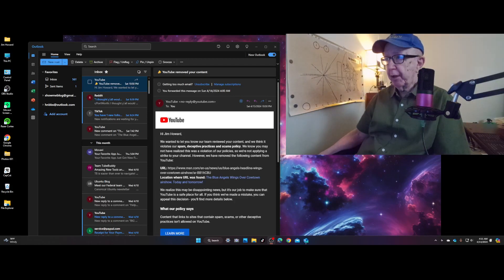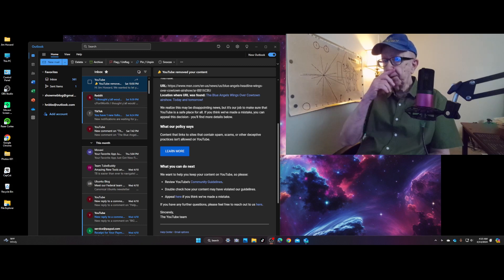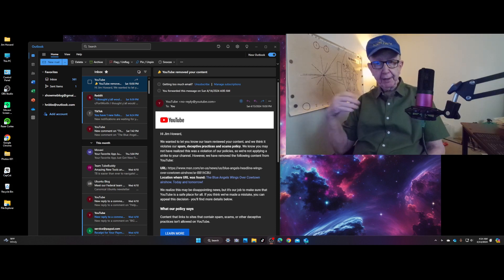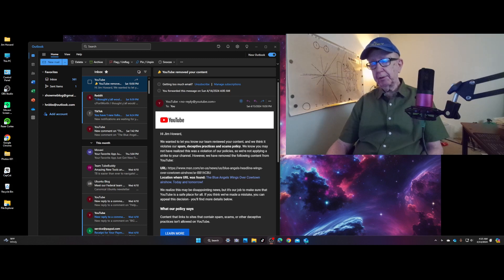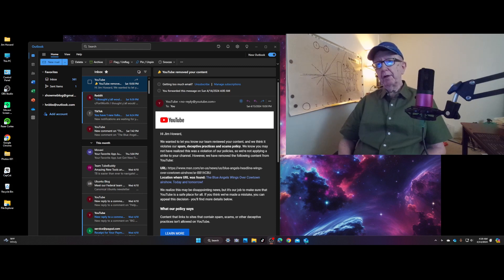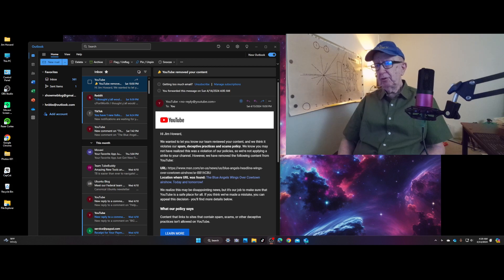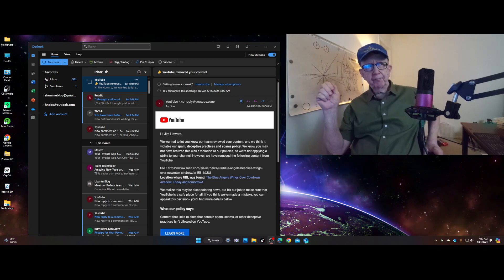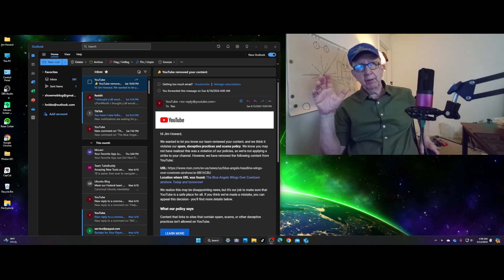YouTube "thinks" I did spam, deceptive practices and scams." They are are not correct of course.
"Howard's Notebook is one of the world's oldest and most influential online sites. It was created by Jim Howard, a pioneer of blogging and live-streaming video, in 1982 as a bulletin board system (BBS)..."

"We wanted to let you know our team reviewed your content, and we think it violates our spam, deceptive practices and scams policy. We know you may not have realized this was a violation of our policies, so we're not applying a strike to your channel. However, we have removed the following content from YouTube:
Location where URL was found: The Blue Angels Wings Over Cowtown airshow. Today and tomorrow!

  YouTube is in error.  My video explains my point of view and feelings about the issue.
   I will say that number one, the site's owner is a personal friend.
While I was watching his site and recording part of it, he sent me an email thanking me for watching and reviewing his site and including a link to it from my site.

 I got my first computer in 1978.  I set up a computer bulletin board system (BBS) in 1982. I wrote the BBS program in BASIC for it.  You had to dial in at 300 baud with a telephone line.

  A national magazine, "Link-Up," picked my BBS as one of the ten best sites.  I was blogging before the word blog had been invented.

  When the rest of the world got around to inventing the World Wide Web, I moved my BBS to the Internet.  Yes, I have been online for over 38 years.

  You have found one of the very first online sites!

  I was doing this before Google (1998), YouTube (2005), Yahoo (1994), and all the rest of them.

  It was one of the first online sites, blogs, and webcam sites.